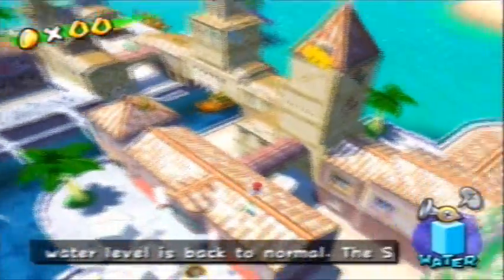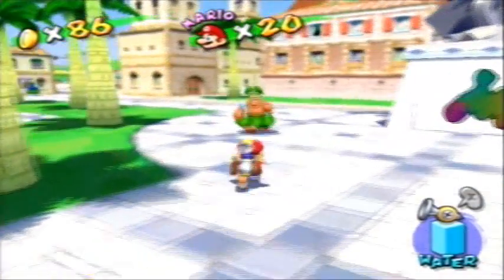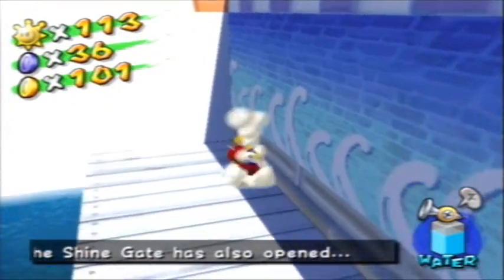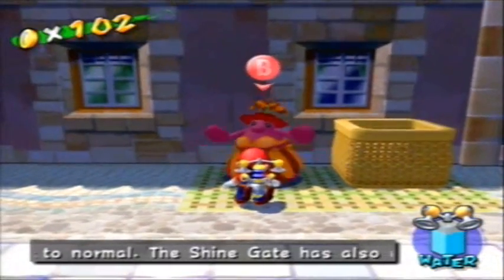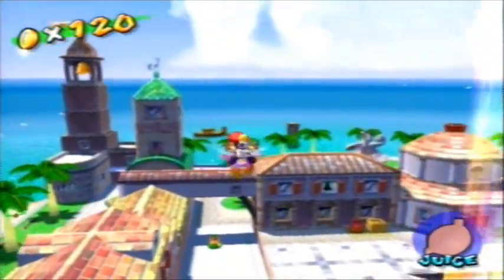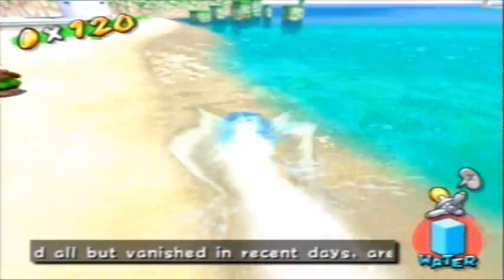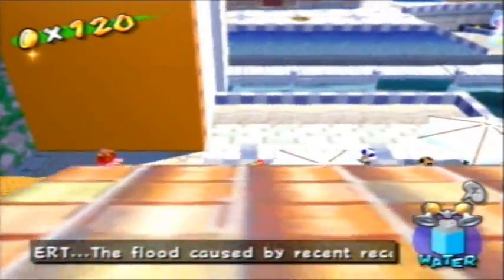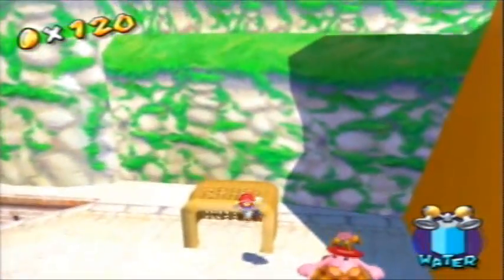Let's Play Super Mario Sunshine - Part 26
We finished up the rest of Delfino Plaza.